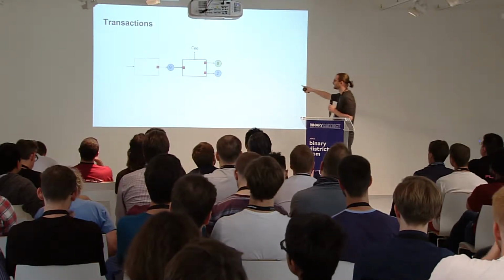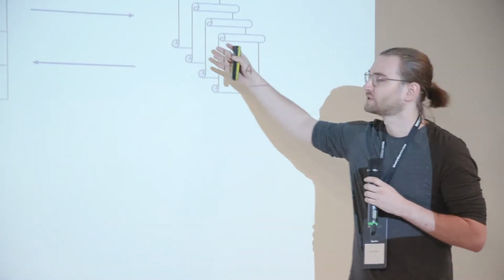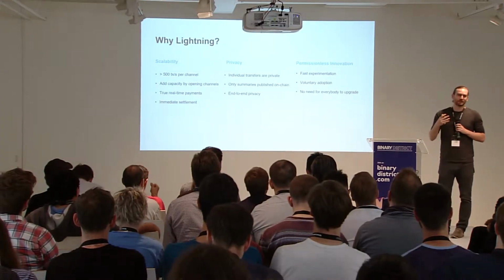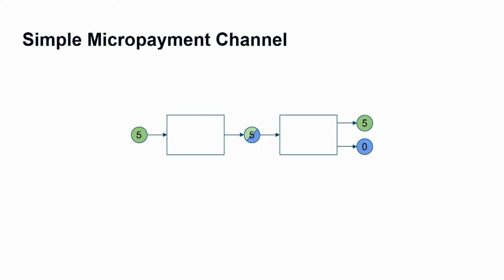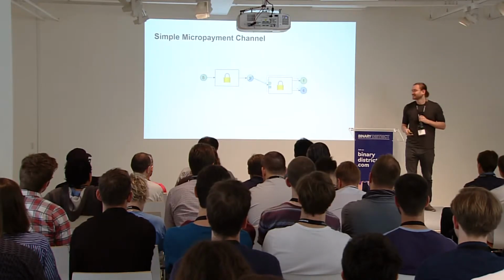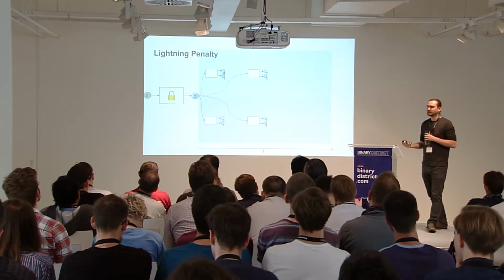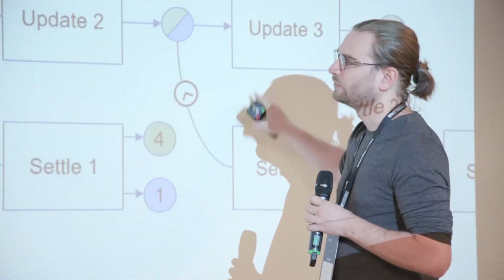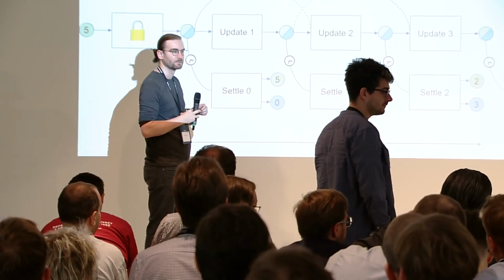Changing your Mind: Update Mechanisms for Off-Chain Contracts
Christian Decker, Core Tech Engineer at Blockstream, presenting at Binary District's 'Off the chain' master workshop in Berlin on Saturday 30 June 2018.

If you enjoyed this presentation, come down to our next workshop focused on layer-one solutions for blockchain scalability, with more great speakers including Mustafa Al-Bassam, Kogias Eleftherios Kokoris, Philipp Jovanovic and many more.